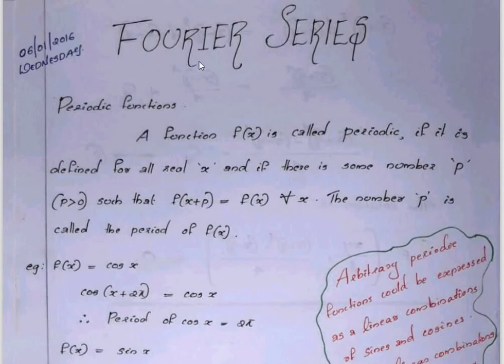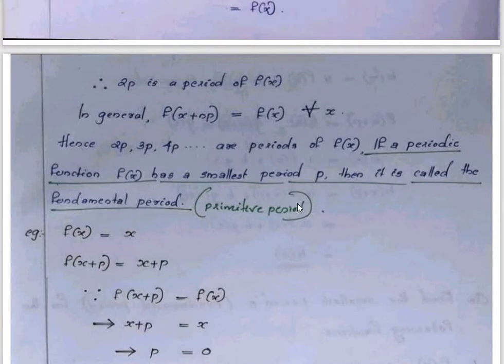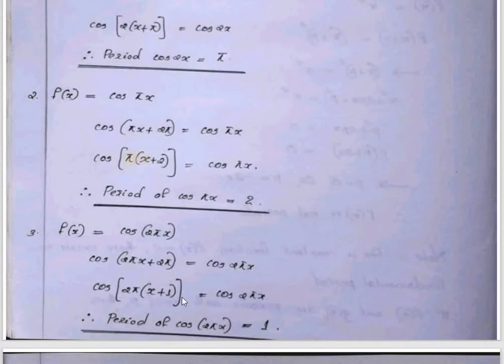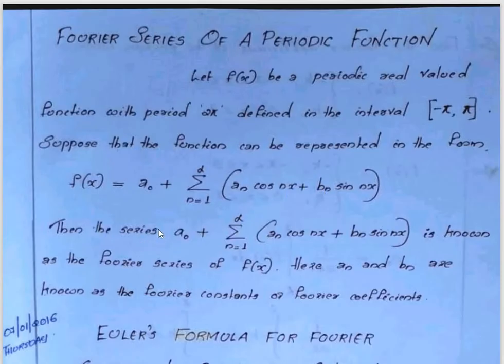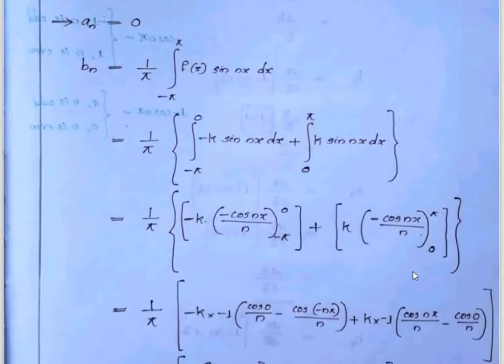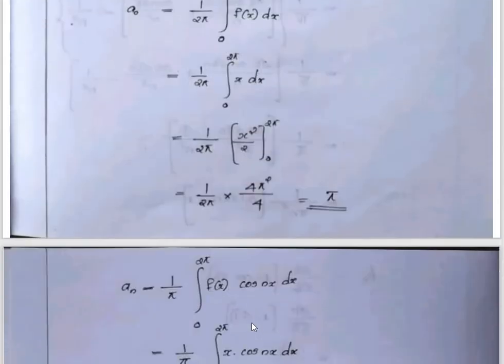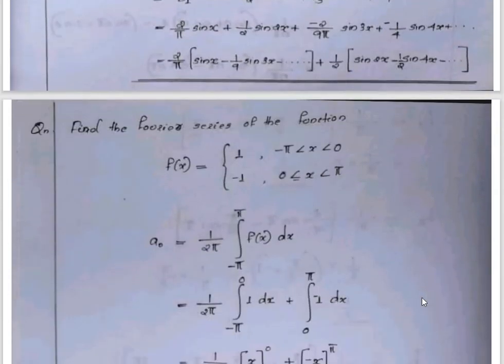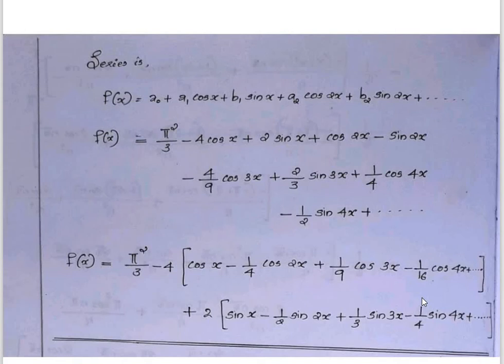FOURIER SERIES. PART 1. COMPLEMENTARY MATHEMATICS FOR 4tH SEMESTER BSc PHYSICS & BSc CHEMISTRY